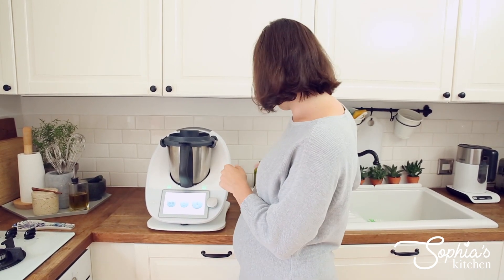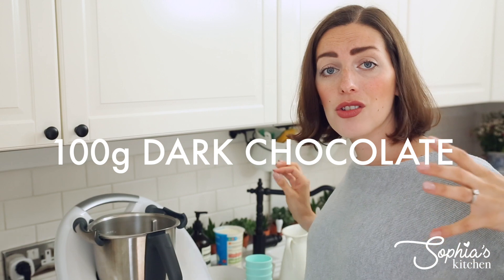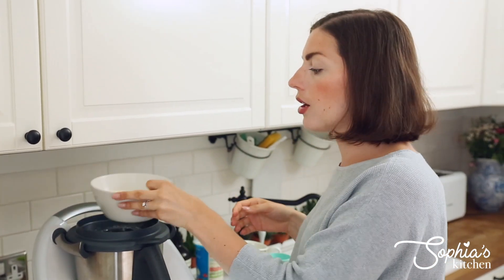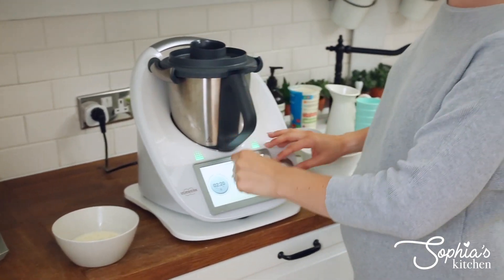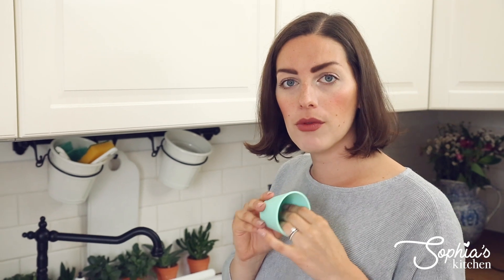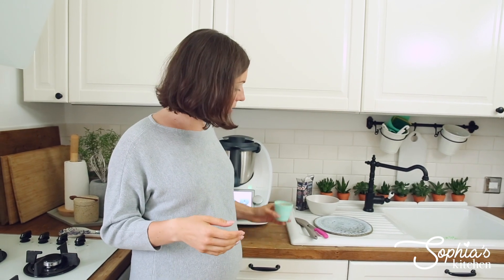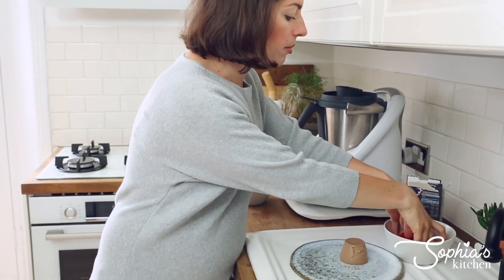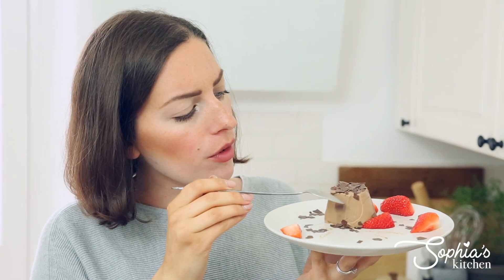Chocolate Coffee Panna Cotta | Sophia's Kitchen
I actually managed to get Jesse into Panna Cotta and he absolutely loves it now. I made a version that he simply could not resist. It’s a coffee chocolate Panna Cotta with fresh strawberries and some chocolate shavings. It can barely get any better and this easy Thermomix recipe is so perfect for dessert if you are having friends over and need something prepared in advance. You can use my awesome silicone dariole moulds which are ideal for making the most delicious Panna Cotta and so much more.

The silicone dariole moulds are made of premium silicone and much thicker than others you can get on the market to make sure you have a sturdy mould to create desserts to perfection. You can get them here now. They are also suitable for steaming, baking and freezing and you can conveniently put them in the dishwasher straight after usage. My top tip for using the silicone dariole moulds is to simply rinse them in ice cold water before you add the Panna Cotta mixture so that they release very easily later on.

Video and edit by Rebecca Munroe

Ingredients

8 gelatine leaves, or 15g gelatine powder
100 g dark chocolate, in small chunks
80 g caster sugar, or raw sugar
500 g whole milk
1 tsp instant coffee powder, or instant espresso powder
250 g double cream, or thickened cream
Strawberries to serve
Chocolate shavings to serve

Method

For the Panna Cotta place the gelatine leaves in the mixing bowl and blitz 20 Sec. / Speed 10. Fill into a small bowl. Set aside. If using gelatine powder, skip this step. Make sure to use gelatine powder or leaves that dissolve in cold liquid.
Add the chocolate and blitz 5 Sec. / Speed 8. Transfer into a small bowl and set aside.
Add the caster sugar to the mixing bowl and blitz 10 Sec. / Speed 10.
Add 400g milk, the chocolate and instant coffee powder and cook 4 Min. / 70C / Speed 2.
Meanwhile, place the remaining 100g milk in a small bowl and add the gelatine powder. Stir to combine.
Add the gelatine mixture in the mixing bowl and cook 30 Sec. / 70C / Speed 3.
Finally, add the cream and combine 20 Sec. / Speed 3.
Rinse each dariole mould with ice cold water but do not dry again. The water will help release the Panna Cotta later. Divide the mixture evenly between 8 dariole moulds and leave to set in the fridge for 4 hours or overnight.
Once the Panna Cotta are set, simply run a clean, wet knife around the Panna Cotta and release them carefully onto a plate. If that does not work, you can also sit them in a bath of hot water for 1 minute and then it is super easy to release them. Decorate with a few slices of strawberries and some chocolate shavings. Serve straight away.